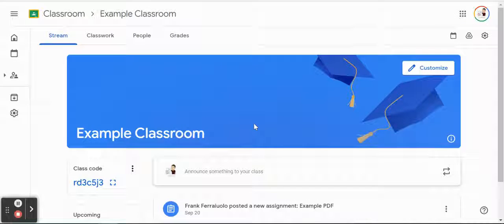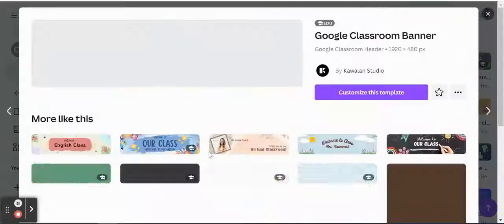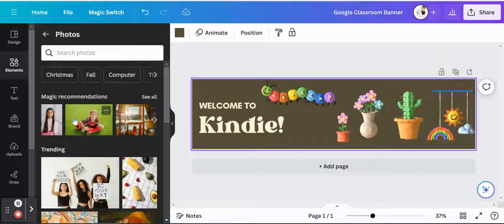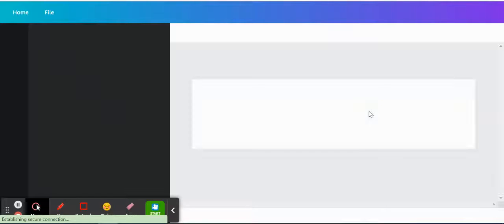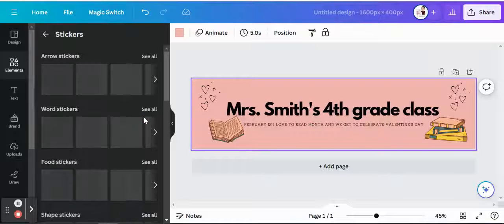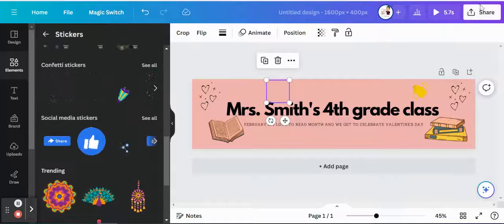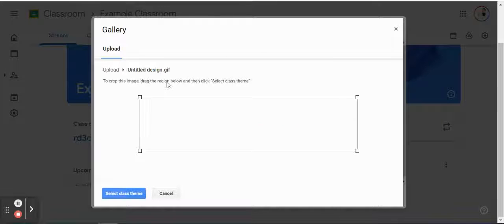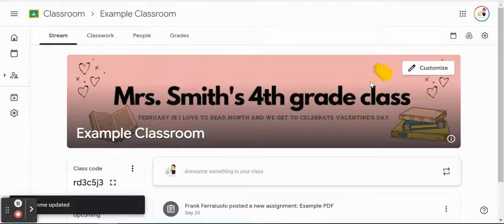How To Create An Animated Google Classroom Banner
In this video, we take a look at how you can create your own customized Google Classroom banner! We'll see how using Canva can help in the creation and how we can include animated GIFs to increase engagement and fun in your classroom!